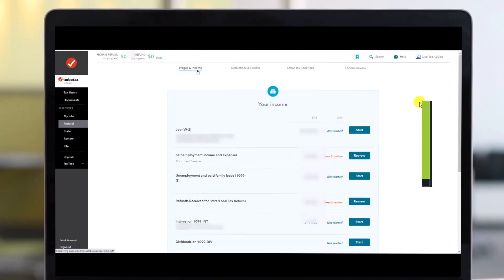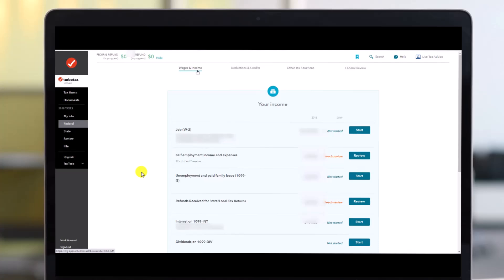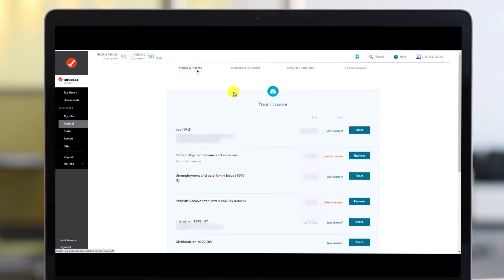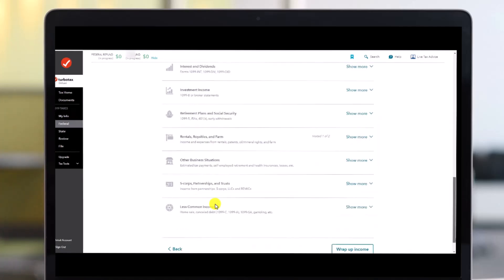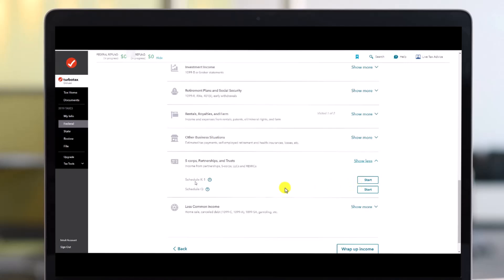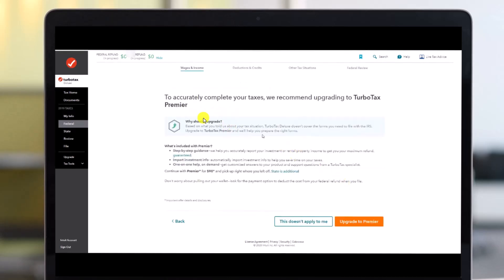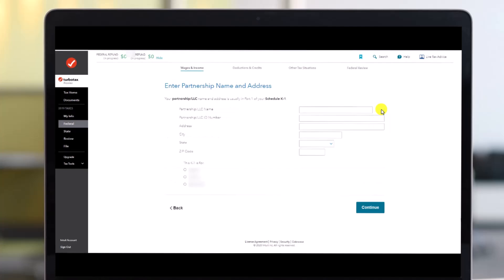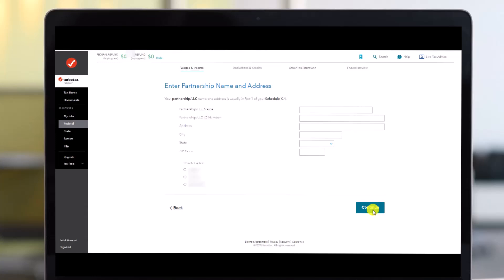Where to Enter K-1 in Turbo Tax !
In this video, I will show you how to enter your K-1 in TurboTax.

~  Chapters:
0:00 Introduction
0:13 Sign In
0:20 Where to Enter K-1 in Turbo Tax
1:20 Conclusion